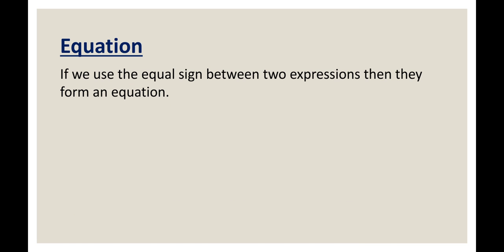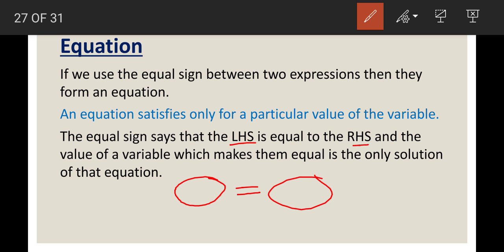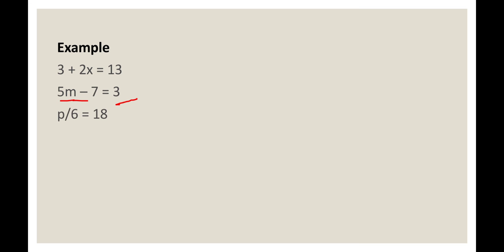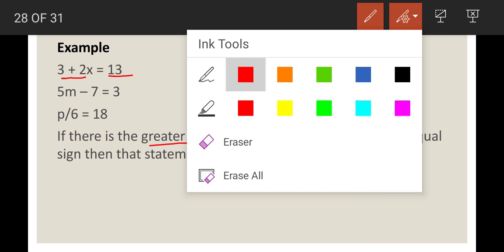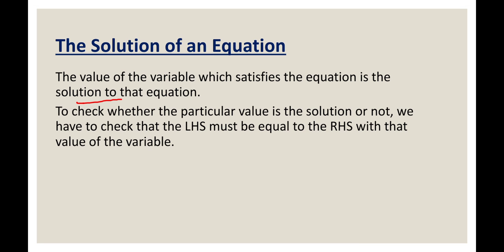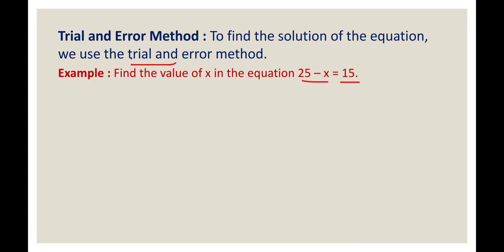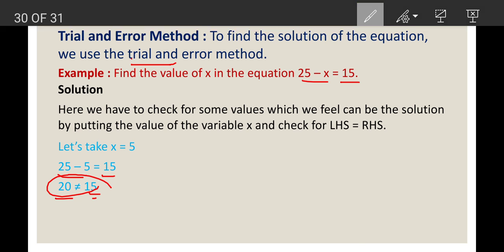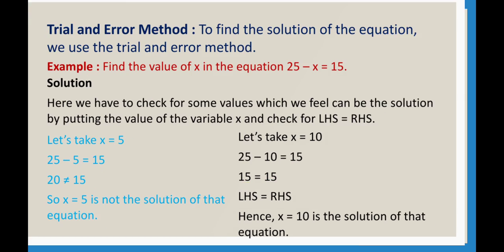Algebra | Equation & solution of the equation | Class-6 Mathematics NCERT